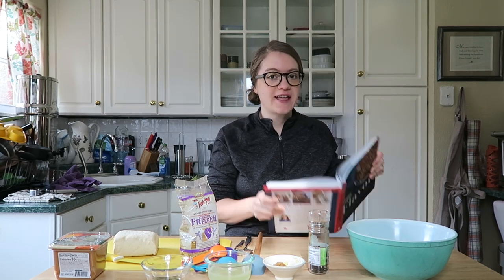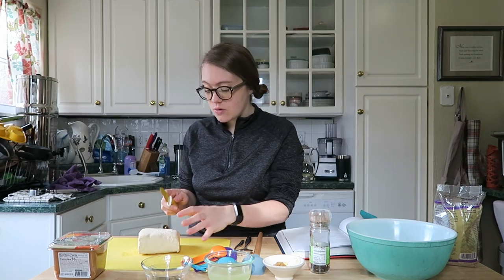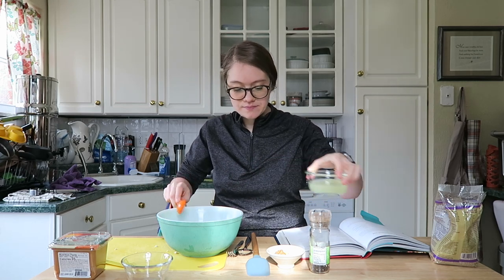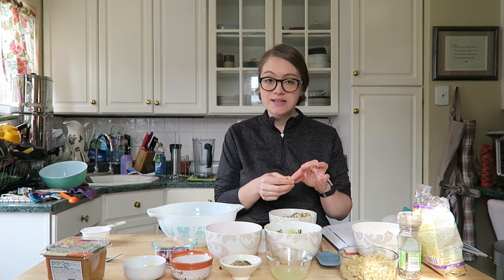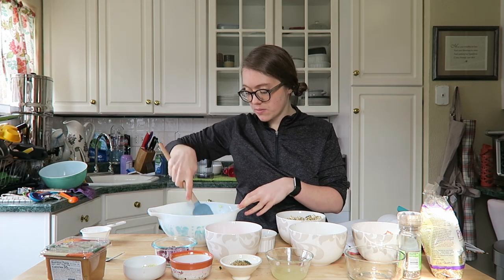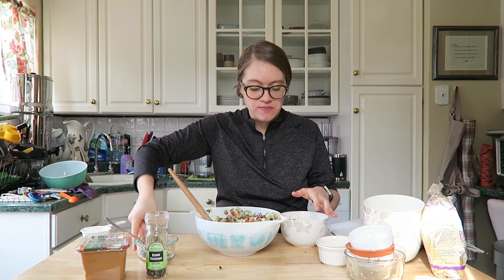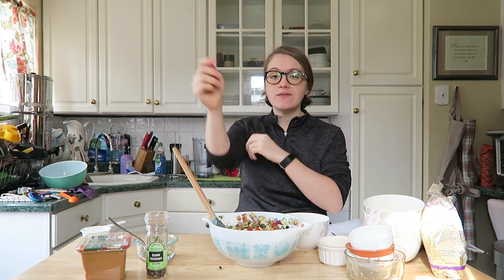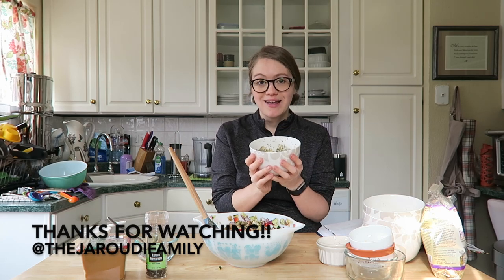Greek Salad with Freekeh and Herbed Tofu "Feta" + Giveaway!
**Cook time for Tofu was 200 degrees for 40 mins - sorry for the typo text on the screen!**

Five Winners will be given each one new WFPB Cookbook

How Not to Die Cookbook, Engine 2 Cookbook, Prevent and Reverse Heart Disease Cookbook, Forks Over Knives Cookbook, Flavor Cookbook, The Healthiest Diet on the Planet, etc!

Greek Salad with Freaked and Herbed Tofu "Feta"
Recipe from Flavor Cookbook